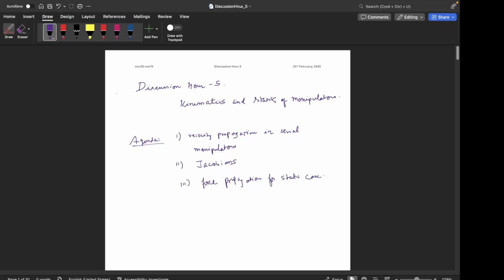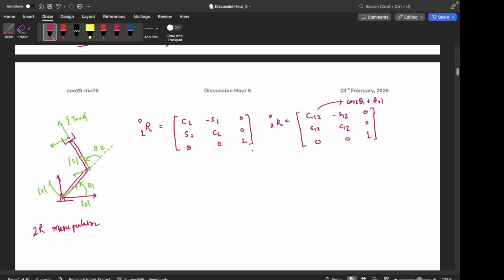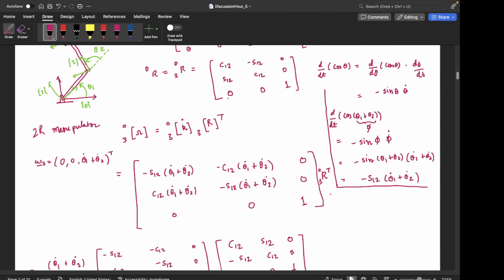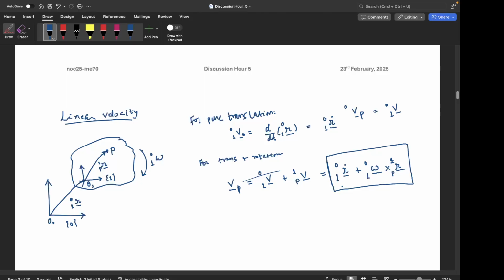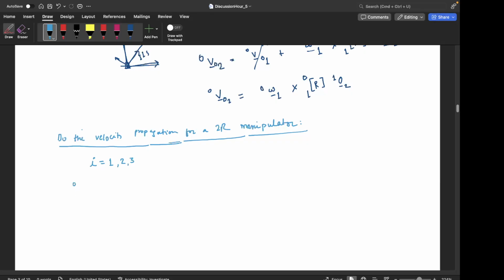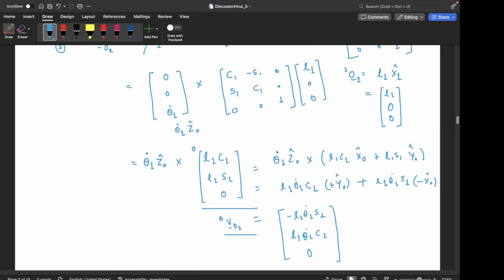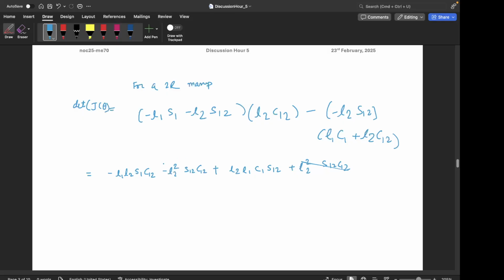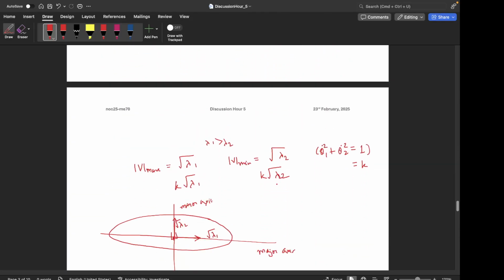Robotics: Basic and Selected Advanced Concepts | Discussion Hour 5